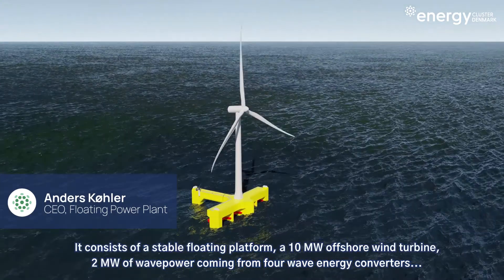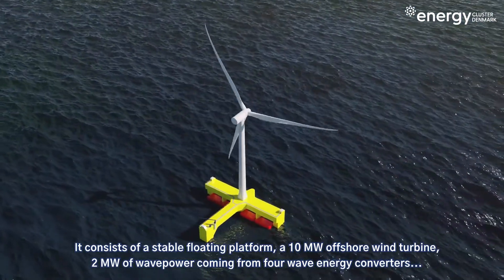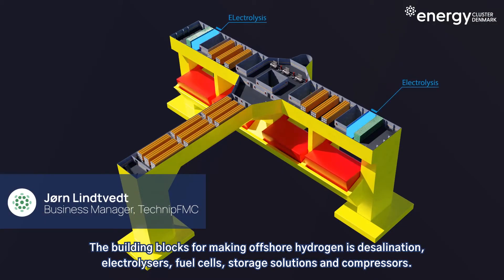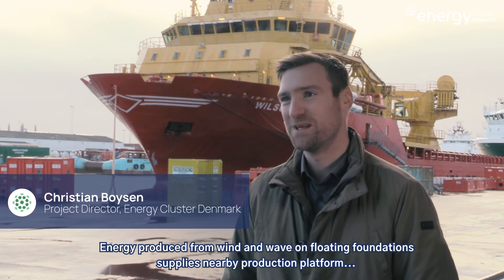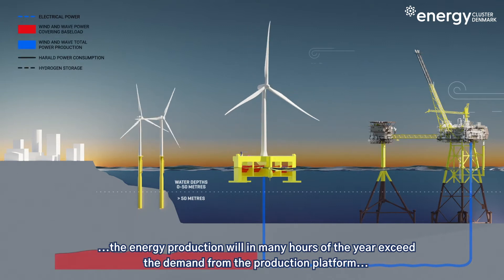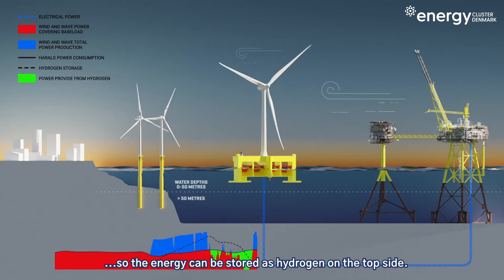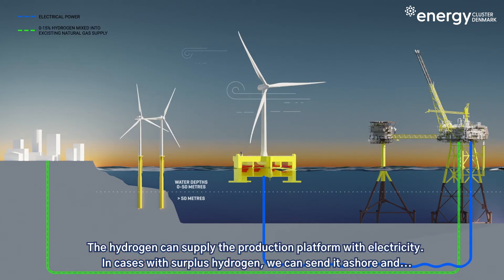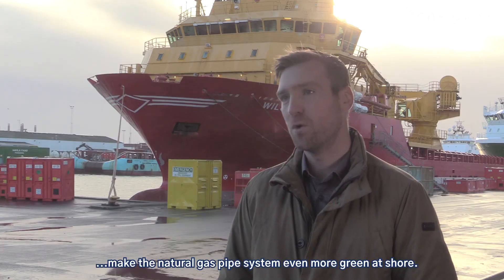Floating Power Plant - Floating wind and hydrogen can make oil and gas a lot greener (short)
We have finished a project with Total Denmark, Energy Cluster Denmark, TechnipFMC, DTU, Dansk Gasteknisk Center, and Hydrogen Valley testing the possibilities of supplying an oil and gas-facility with electricity from one of our platforms and the results show great potential.

The addition of hydrogen guarantees more stable power even when there isn't enough wind.